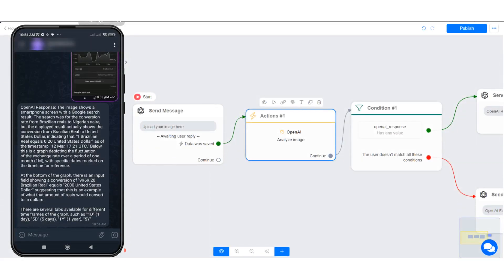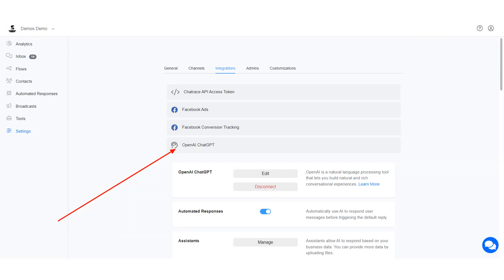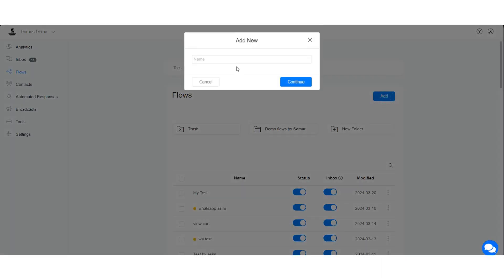How to analyze image using OpenAI Vision